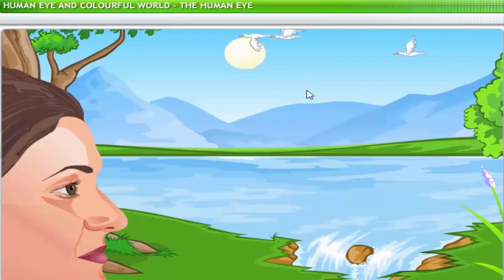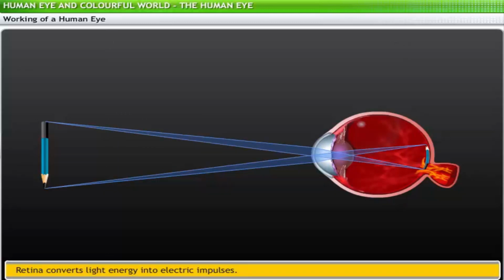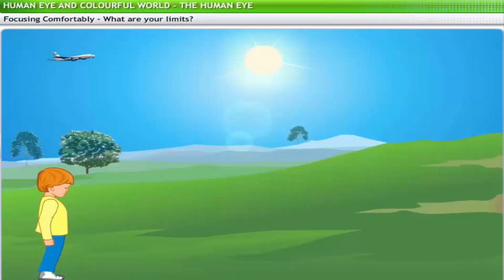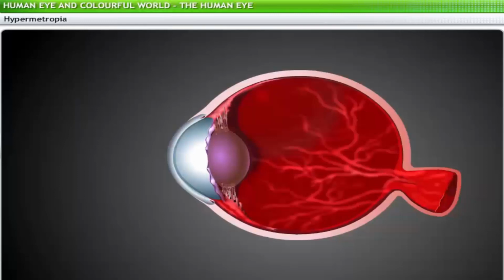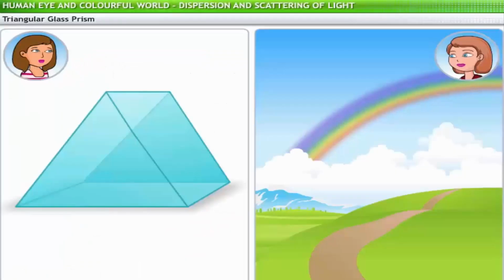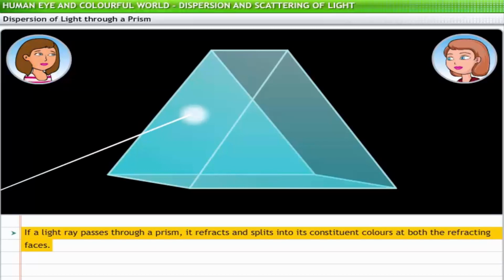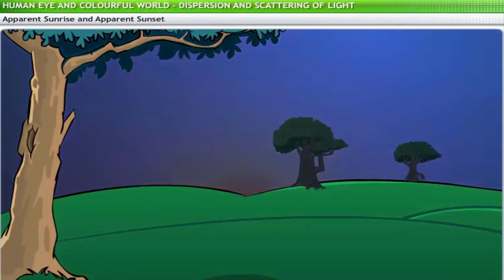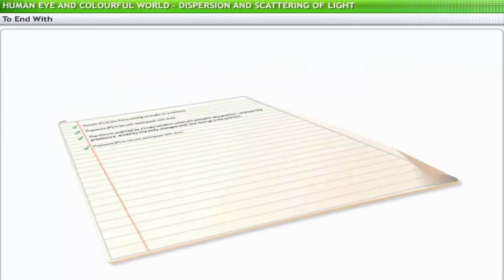Human Eye & Colourful World in ONE SHOT 🔥 | 3d Animated | NCERT Class 10 | Best for NEET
In this video, we cover the complete chapter Human Eye and Colourful World (Class 10 NCERT) in the easiest and most visual way. 👁️🌈
You’ll learn about the structure of the human eye, image formation, defects of vision (myopia, hypermetropia), refraction of light, dispersion, and atmospheric effects like why the sky appears blue and sunsets are red.

This video is perfect for:
✔️ Concept clarity with easy explanations

⚡ Watch till the end to master the full chapter in one shot!